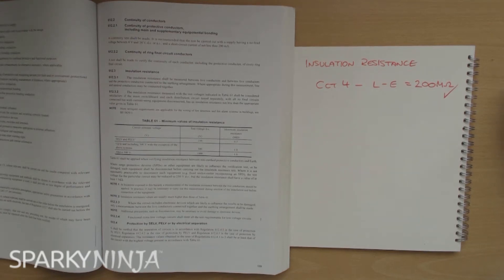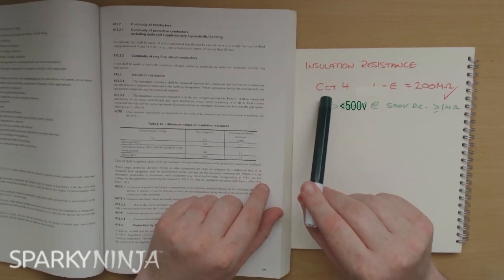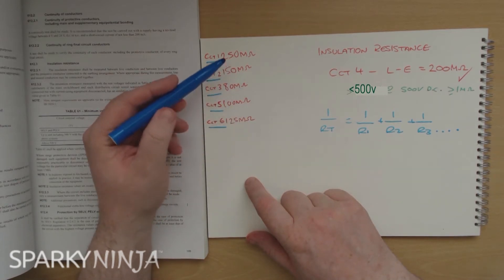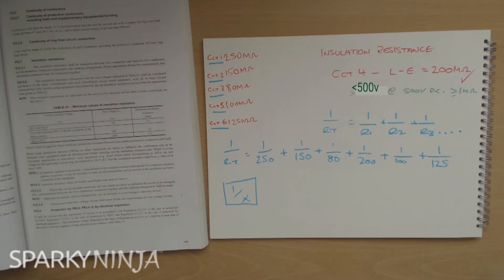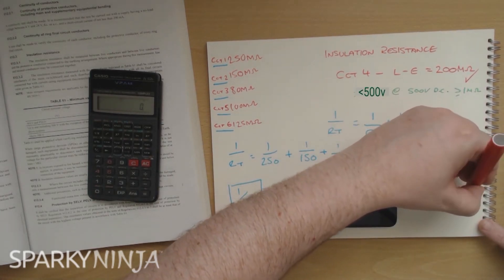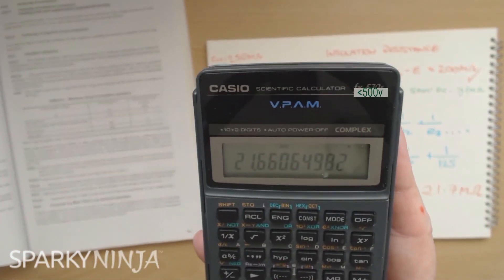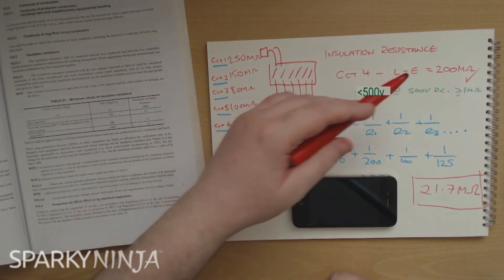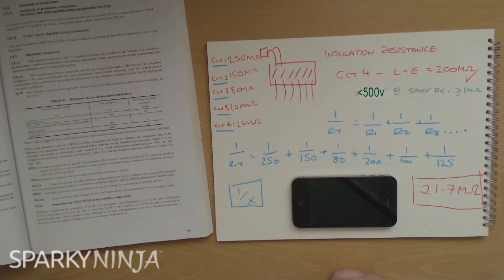Calculating combined insulation resistance tests - C&G 2391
I recorded this a while ago so I apologise for the audio.

One of the common calculations and formula used in the City and Guilds 2391 course involves combining multiple fractions to determine an overall value of insulation resistance.

Whilst many think that this is one of those daft formulas you need to know just to pas in the course, I wanted to explain and illustrate exactly how the wording in the Wiring Regulations suggests that we should actually be carrying out this calculation on regular inspections.